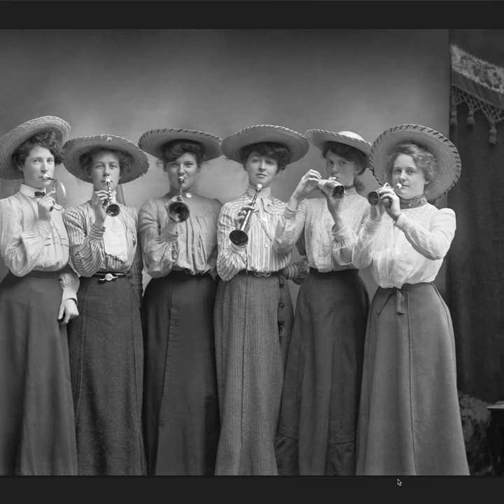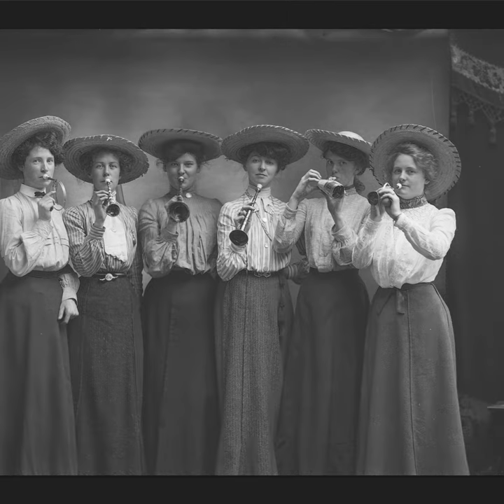Prep work for a colorization of a 1900s photo.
These women were photographed by South Dakota photographer, John Johnson, circa early 1900s. What a dynamic photo. From my glass negative collection.